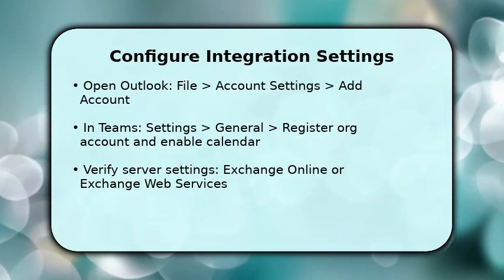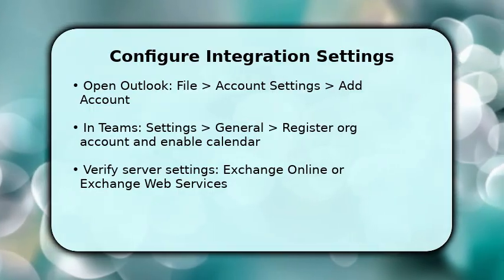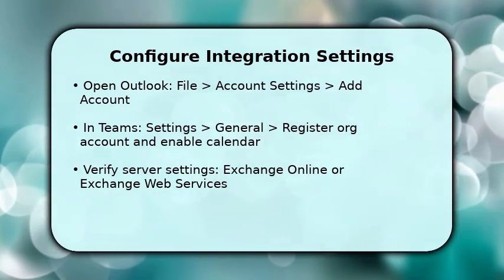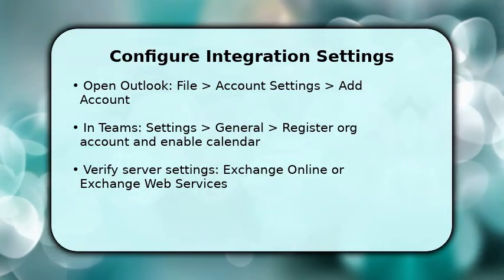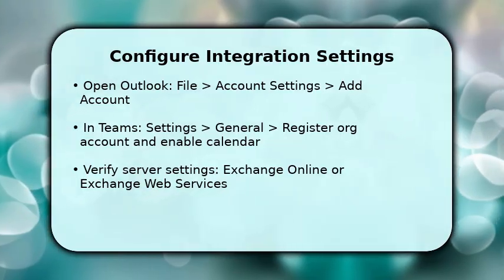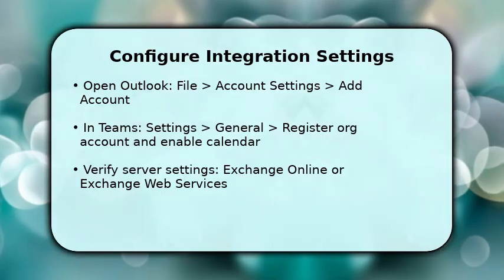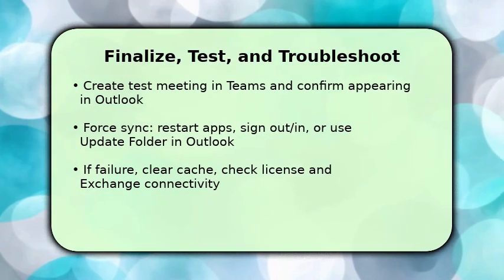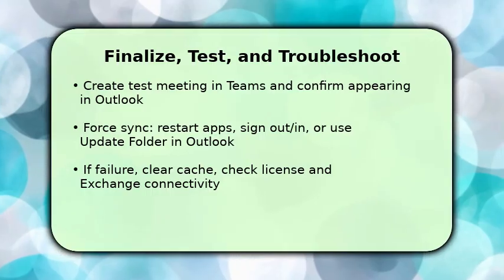How to Sync Teams Calendar with Outlook - Step by Step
Learn the step-by extricate process of syncing your team's calendar with Microsoft Outlook. This video guide provides clear instructions, from accessing settings to confirmation once synced.